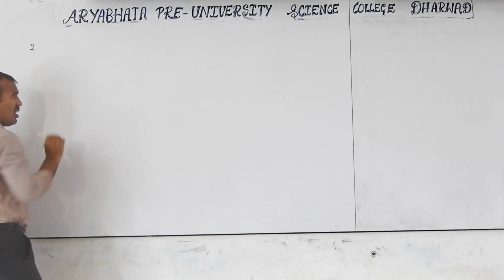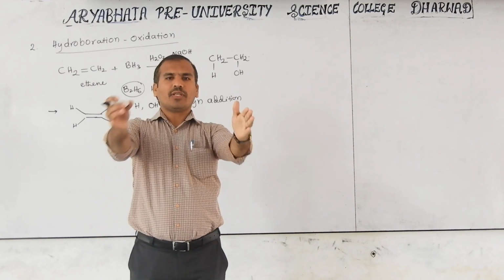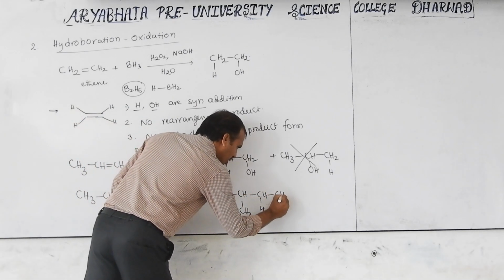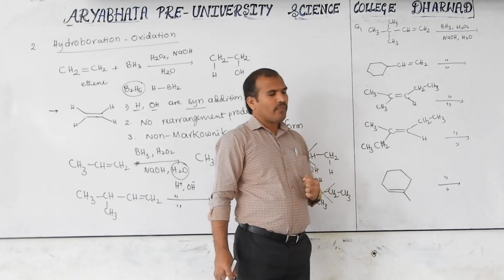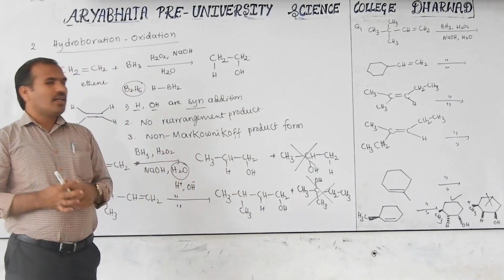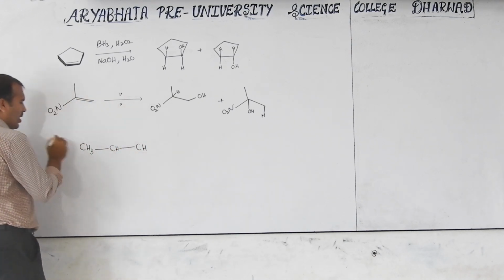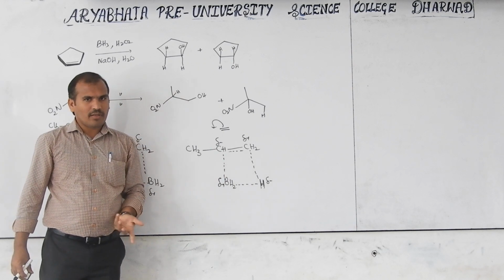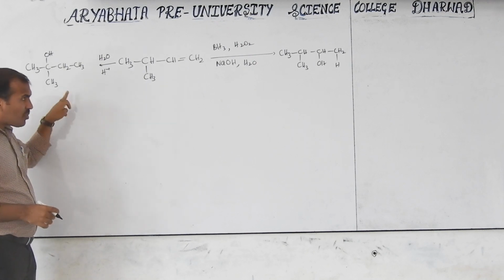Konnurs Aryabhata theory classes ALCOHOLS PHENOLS & ETHERS Prof RAVIKUMAR Sir PART 10